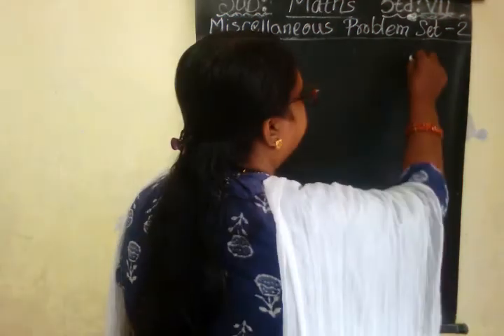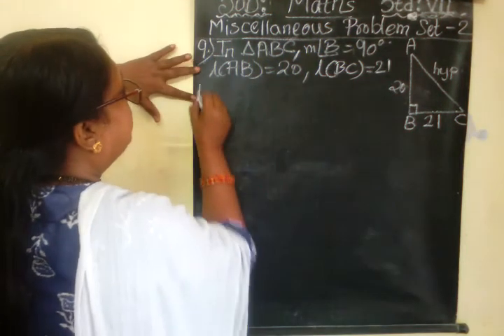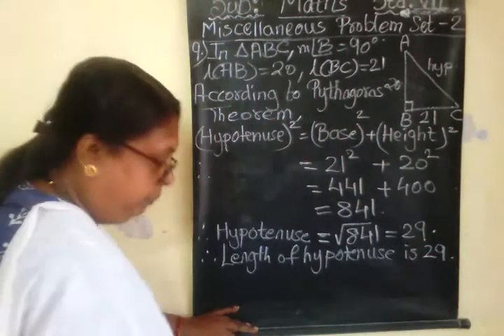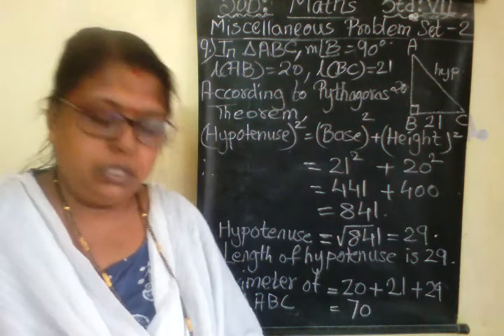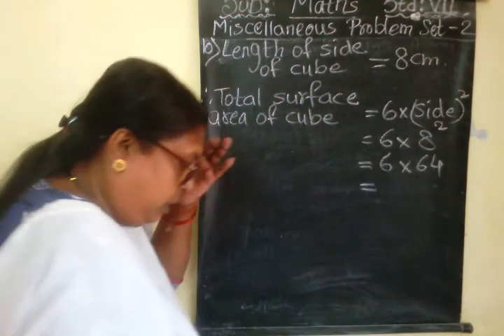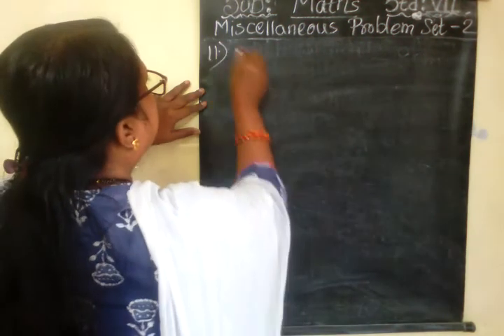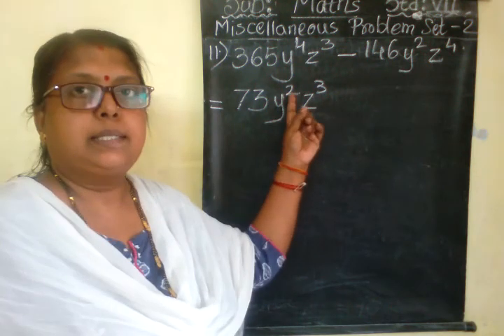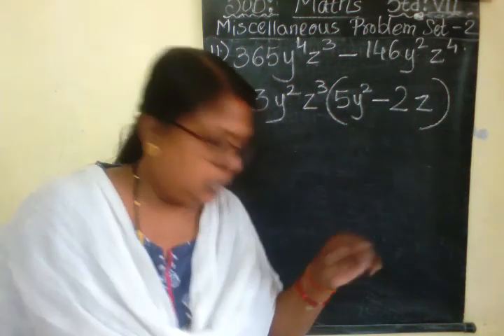Std 7th Maths 2nd Semester Lec 30 Miscellaneous Problem Set 2